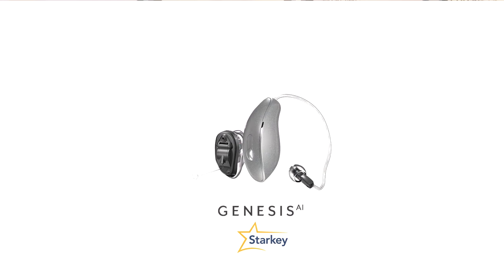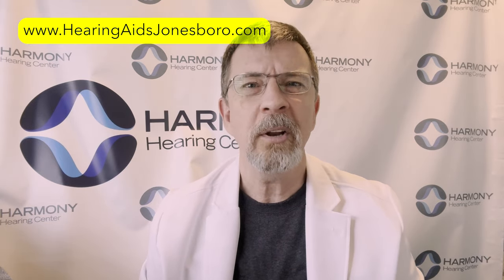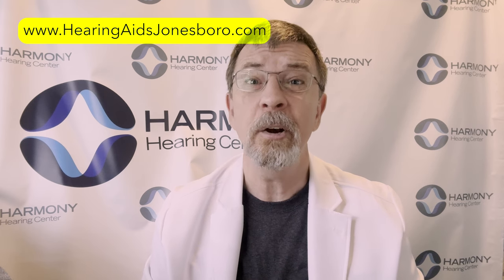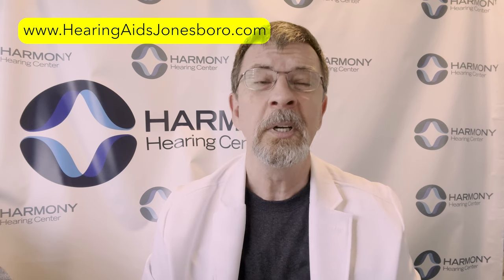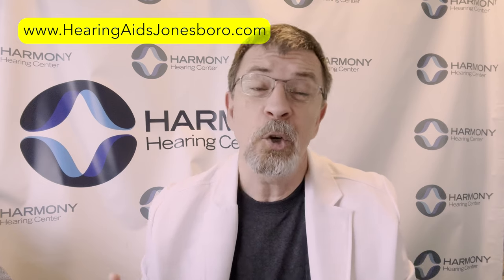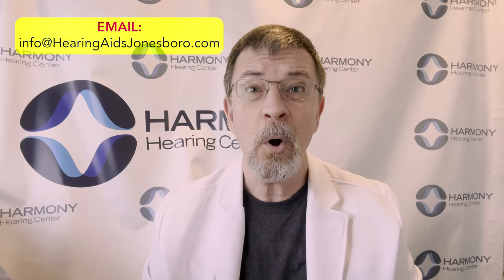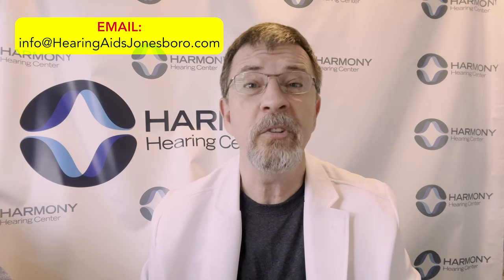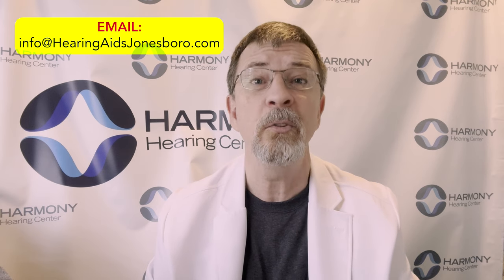Starkey Genesis AI Review by Dr. Allen Craig, Harmony Hearing Center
In this short video, Dr. Allen Craig, Audiologist at Harmony Hearing Center in Jonesboro, Arkansas shares a few words about Starkey Genesis AI.
In this video, Dr. Craig mentions how the Genesis AI outperforms any other hearing aid in background noise. He also talks about the amount of protection the Genesis AI aids have.